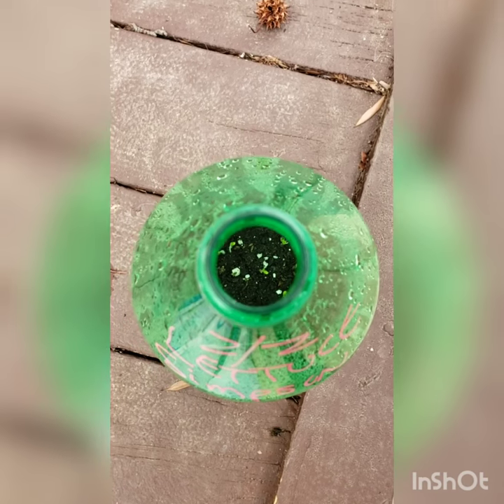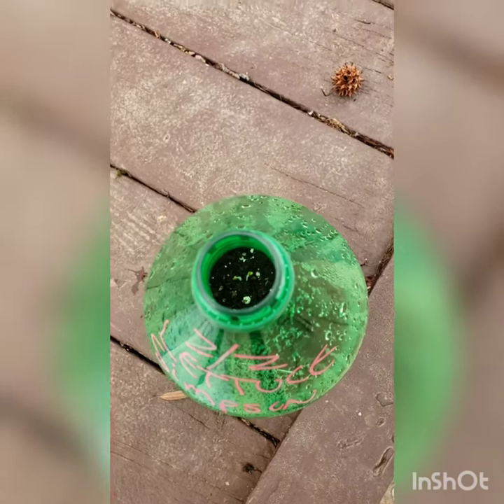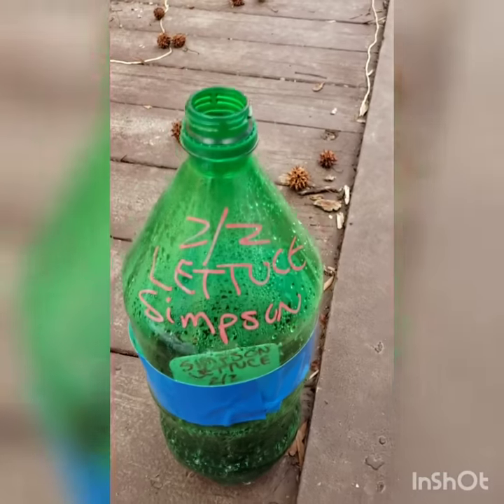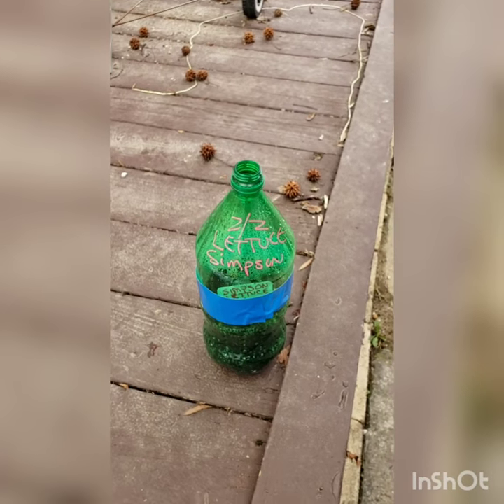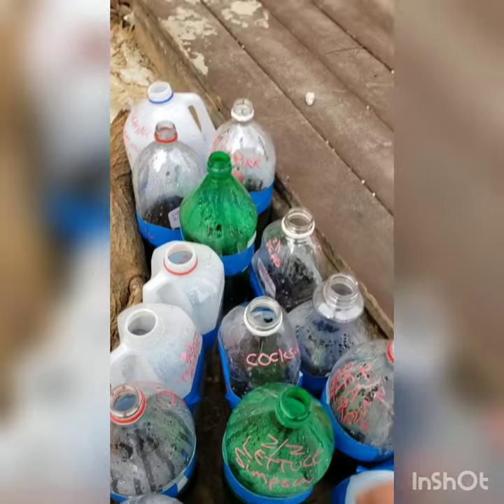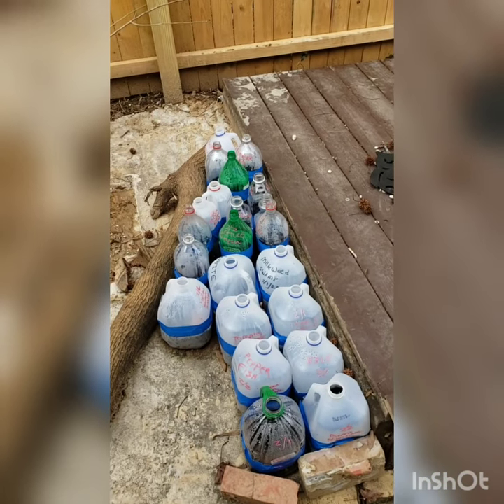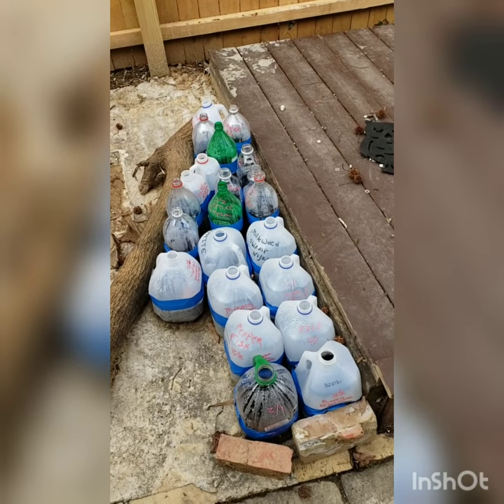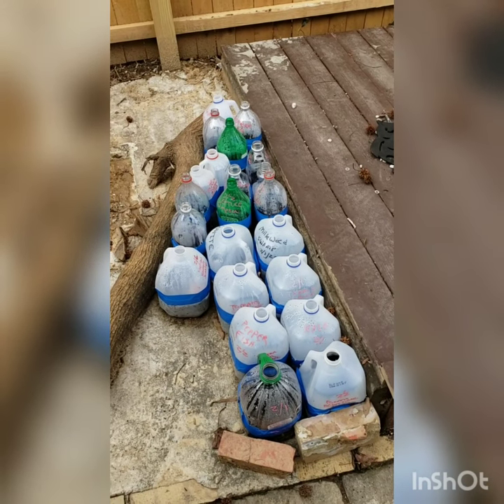Winter sowing update: I see seedlings!!!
My simpson lettuce seedlings have started emerging in my winter sowing, or WS, pots.